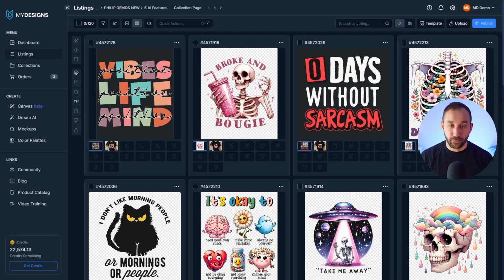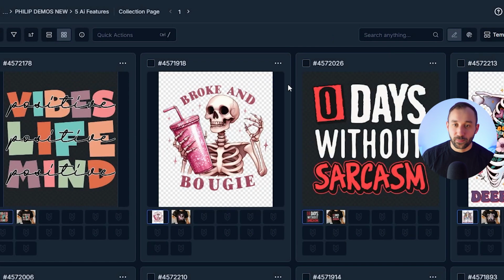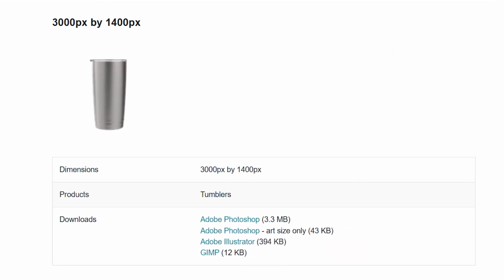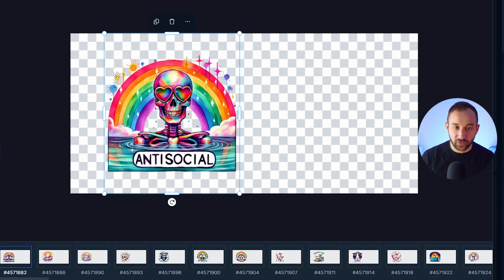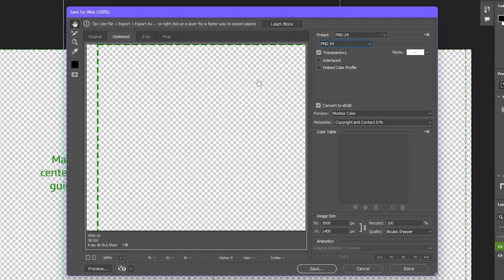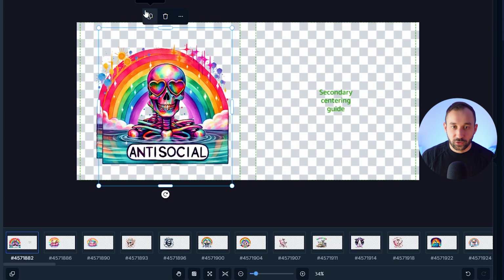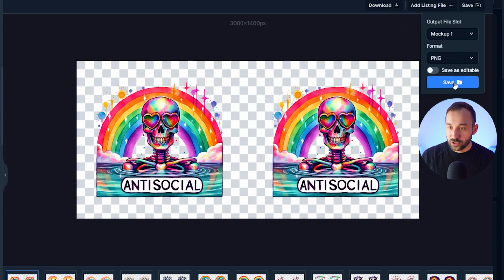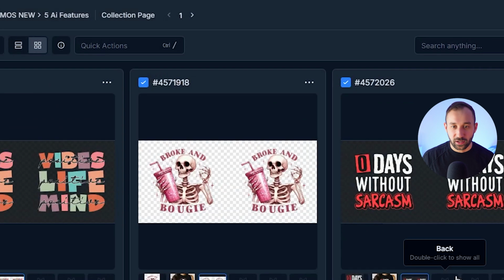BULK Resize Your T-Shirt Designs to Tumbler Format w/ Mydesigns (Amazon Merch)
If you're only going to use the mydesigns for this, the paid subscription isn't worth it in my opinion. But they also have a bulk vectorizer, upscaler, background remover, mockup generator and listing seo generator + you can publish to etsy & shopify in bulk with personalisation.

Product Templates